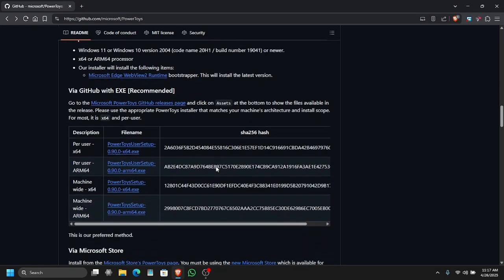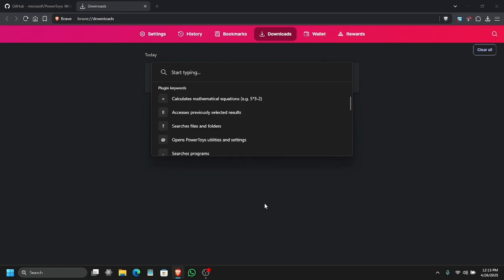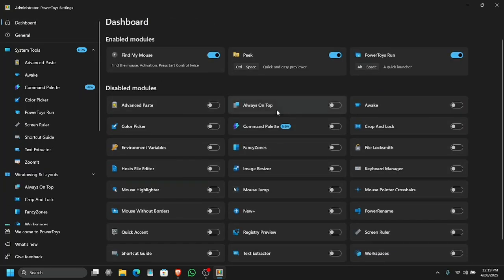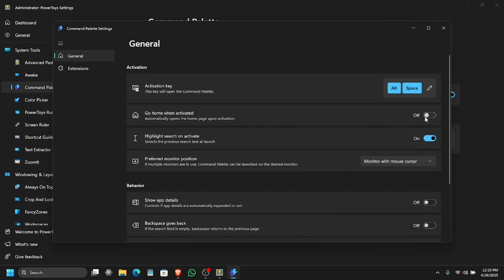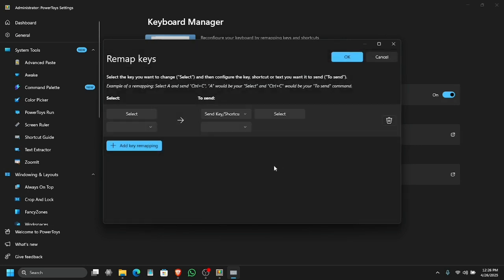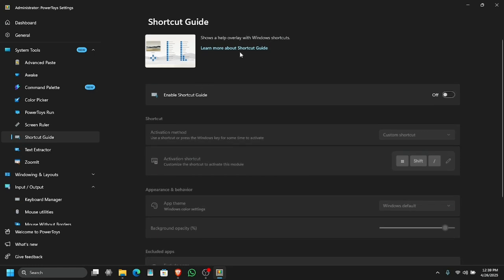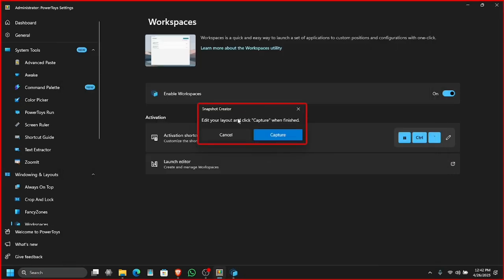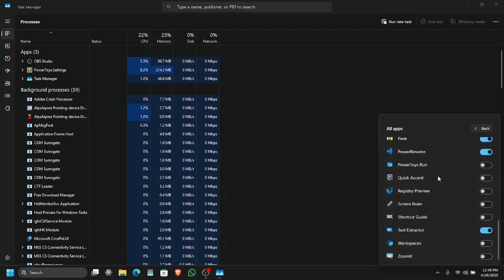HOW TO ENABLE POWERTOYS MODULES FOR POWER USERS OF WINDOWS | BEST UTILITIES FOR MAXIMUM PRODUCTIVITY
MICROSOFT WINDOWS, THE MOST USED OPERATING SYSTEM IN THE WORLD HAS SOME FEATURES WHICH ARE NOT AVAILABLE BUT CAN BE ACCESSED BY MICROSOFT POWERTOYS. POWERTOYS ENABLES SOME PRETTY COOL FEATURES WHICH ARE MUST HAVE. I WILL EXPLORE POWERTOYS AND SHOW YOU THOSE MODULES THAT I USE MYSELF. ENJOY!

LINKS:

MICROSOFT POWERTOYS

CHAPTERS:

00:00 INTRODUCTION
02:34 INSTALLING AND SETUP
04:38 FIND MY MOUSE
04:55 PEEK PREVIEW
05:32 POWERTOYS RUN AKA SPOTLIGHT SEARCH FOR WINDOWS
05:55 ADVANCED PASTE
06:47 ALWAYS ON TOP
08:14 AWAKE
08:33 COLOR PICKER
08:55 COMMAND PALLETE | SPOTLIGHT BUT BETTER (FAVOURITE)
10:42 CROP AND LOCK AND ENVIRONMENTAL VARIABLES (NOT USEFUL)
11:11 FANCY ZONES
11:40 FILE LOCKSMITH
12:42 IMAGE RESIZER
13:17 KEYBOARD MANAGER (FIRST ONE I USED)
14:58 MORE MOUSE UTILITIES
15:07 POWER RENAME
16:22 REGISTRY PREVIEW
16:49 SHORTCUT GUIDE
17:59 TEXT EXTRACTOR
19:22 WORKSPACES
21:40 MY TOP 5 MODULES OF POWERTOYS
22:50 WHAT ABOUT RESOURCES?